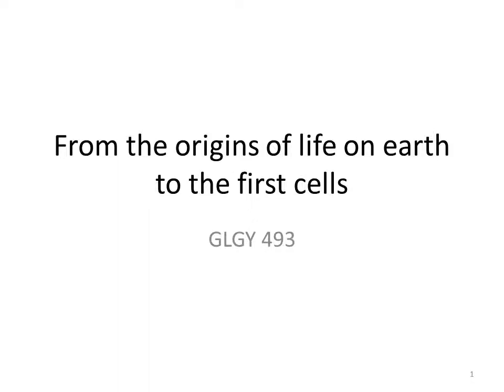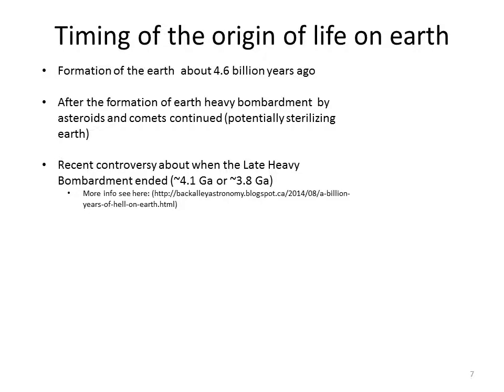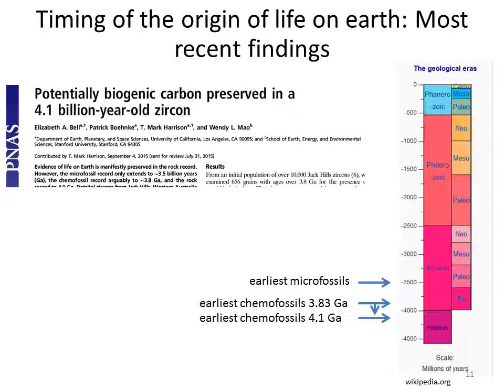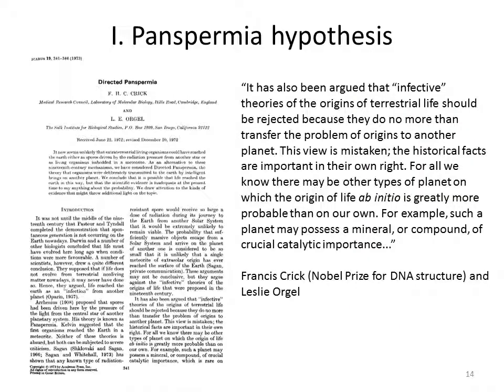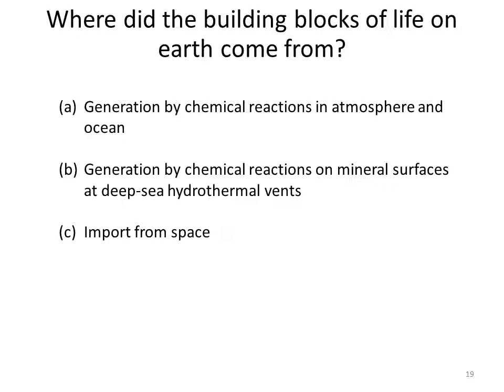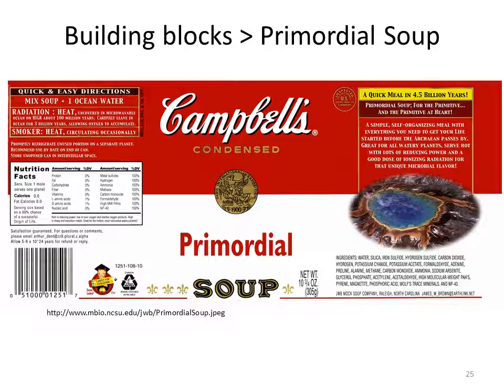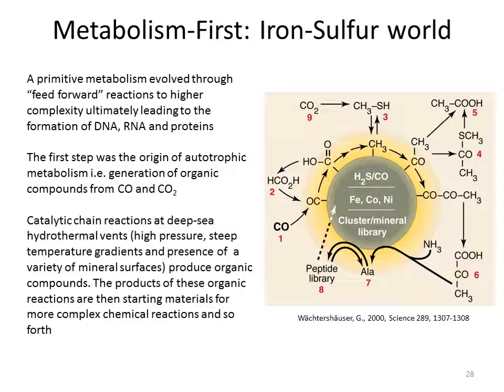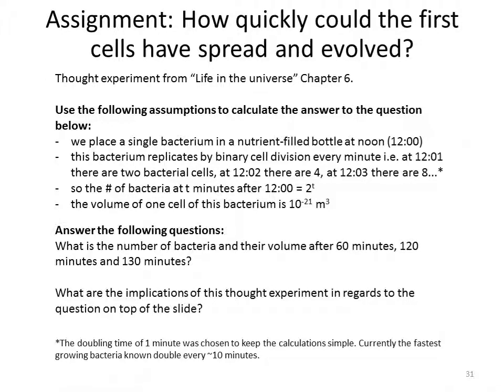GLGY493: The Origins Of Life Narrated Video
Lecture by Manuel Keiner about the origin of life.